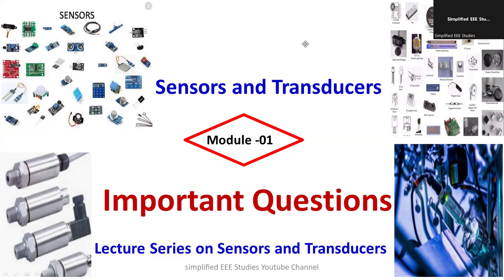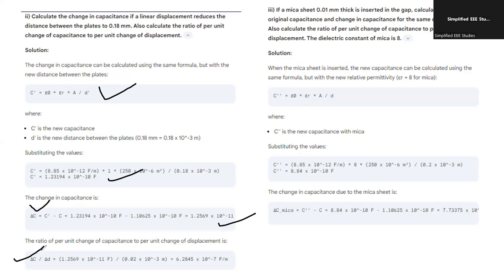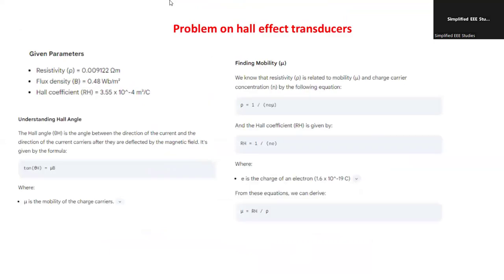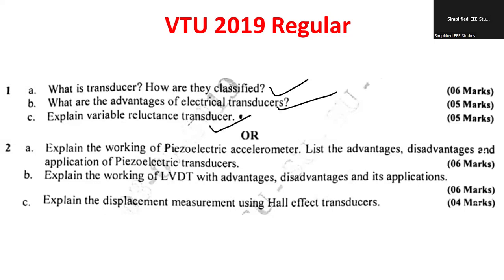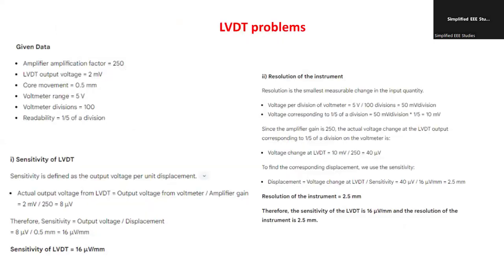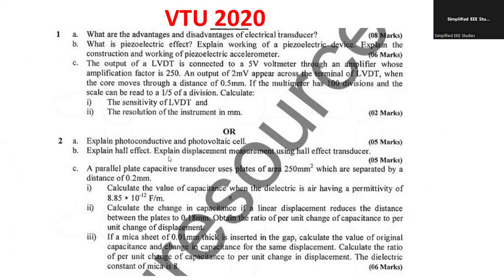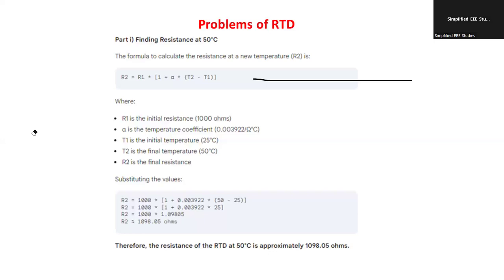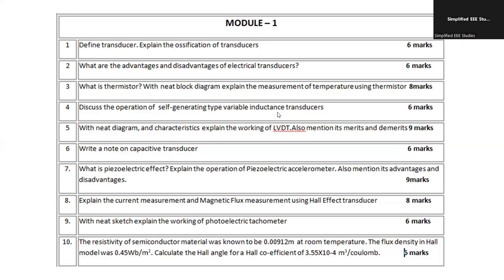MODULE 1 VTU Question Paper Discussion | Sensors and Transducers | Numerical Examples Explained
Problems on LVDT
Problems on RTD
Problems on Capacitive Transducers
Problems on Hall effect transducers
VTU question paper discussion
Numerical examples and solutions

Dear all,
Welcome to this comprehensive discussion on Module 1 of Sensors and Transducers! In this video, we break down key questions from previous question papers and solve important numerical examples that are crucial for exam preparation. This video is specifically designed for students pursuing electronics, electrical engineering, or related fields.

📚 What You’ll Learn:

Module 1 Concepts Recap: A brief overview of essential concepts related to sensors and transducers.
Question Paper Analysis: In-depth discussion of frequently asked questions from Module 1 exams, focusing on topics like sensor characteristics, types of transducers, and their applications.
Solved Numerical Examples: Step-by-step solutions to important numerical problems, helping you understand the concepts and calculations required.
Tips for Exam Success: Guidance on how to approach numerical questions and theory-based problems in exams.
This video is an essential resource for students preparing for exams in sensors and transducers. By the end of this video, you’ll gain clarity on critical topics and be better equipped to score high in your exams.

📌 Chapters:
0:00 Introduction to Module 1: Sensors and Transducers
2:30 Overview of Key Concepts
5:45 Question Paper Analysis and Discussion
12:30 Solving Numerical Examples
20:15 Exam Tips and Strategies
23:00 Summary and Key Takeaways